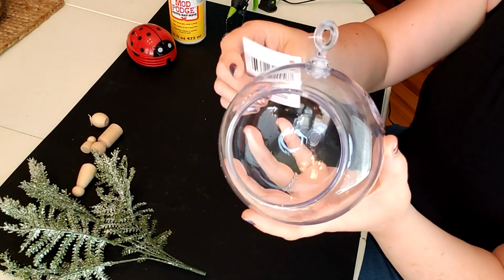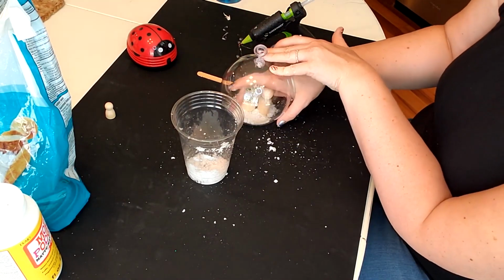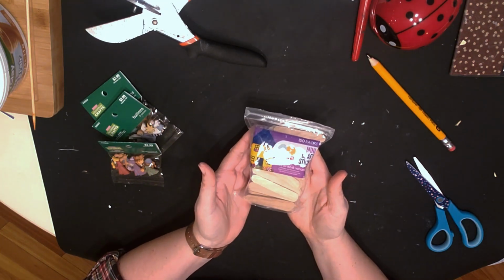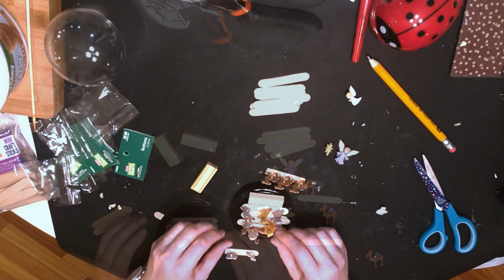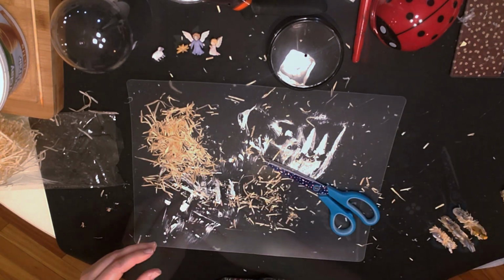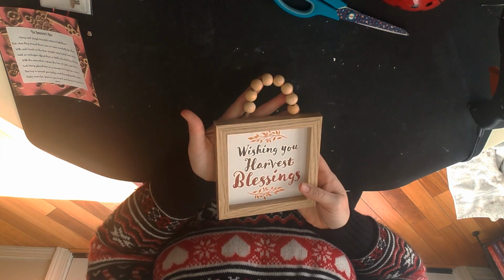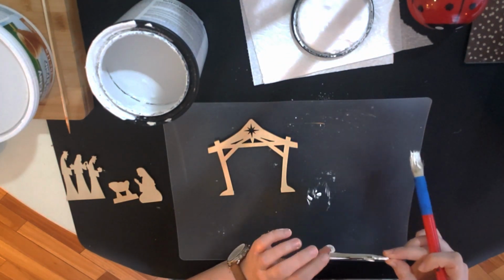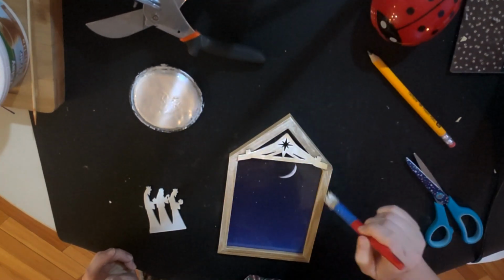👼🏻CHRISTmas DIYs✝ | Reason for the season | Religious DIYs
Hi friends, in today's video we'll be celebrating the true meaning of Christmas and that is Christ's birth. Join my friends and me as we create some inspirational pieces for your CHRISTmas décor!